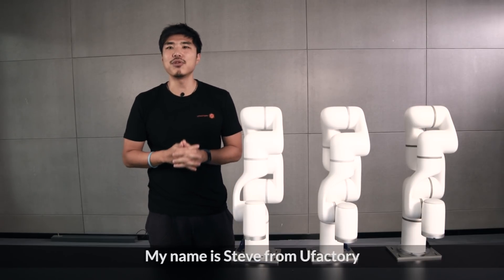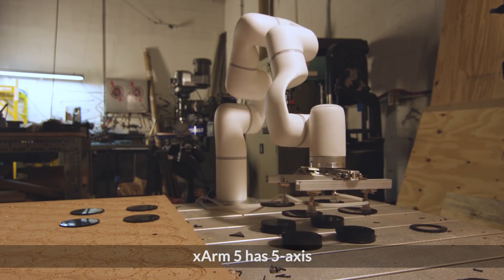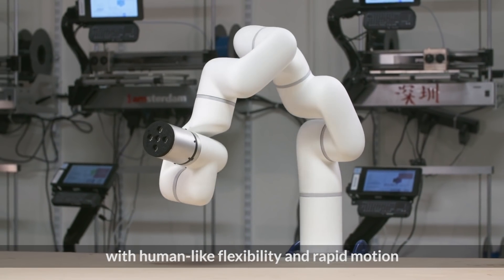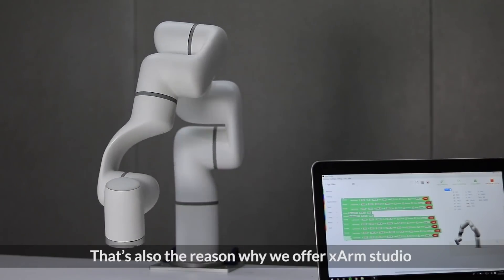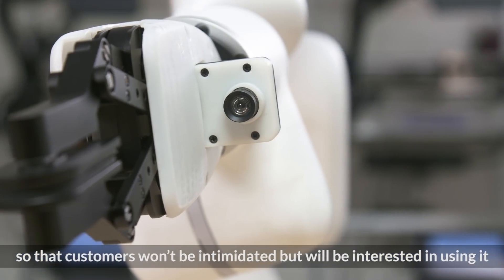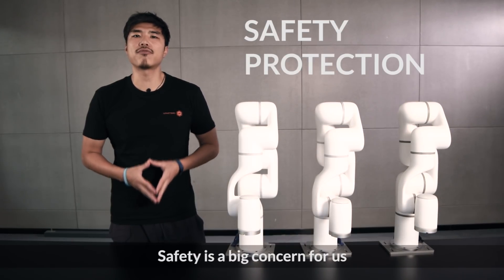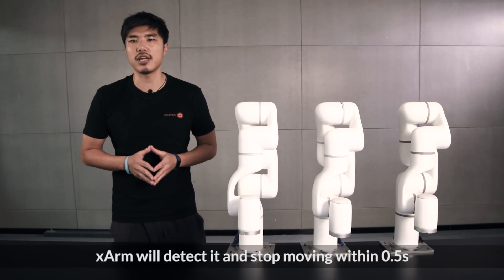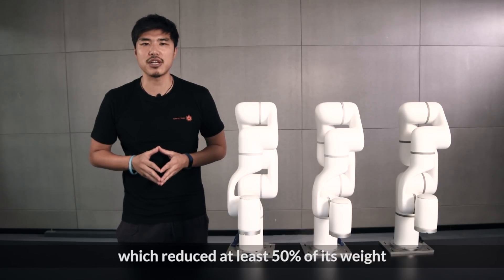Introduction of xArm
Hey Guys! My name is Steve from Ufactory! And today, I would like to introduce to you the brand new robot arm from Ufactory - the xArm.
We build a 3 different series of xArm, the 5 joints, 6 joints, and 7 joints versions so you could choose the best cost-effective xArm for your own application.